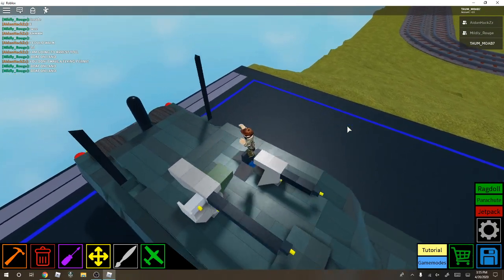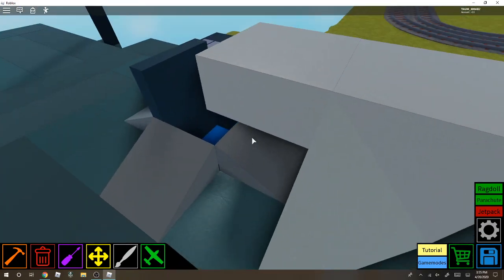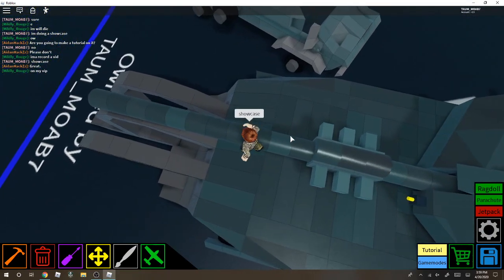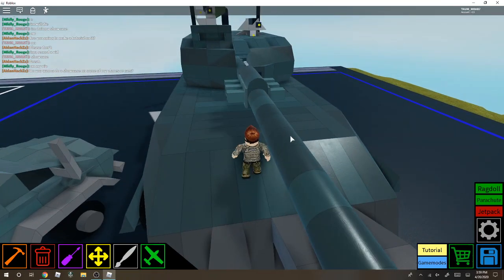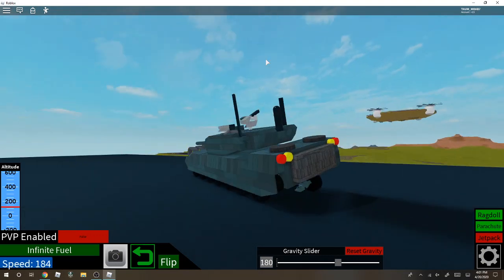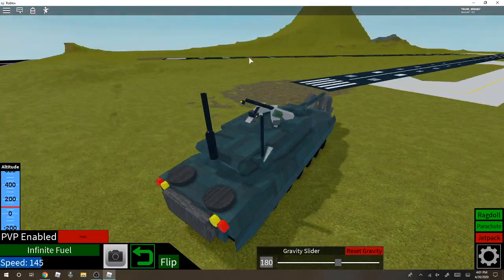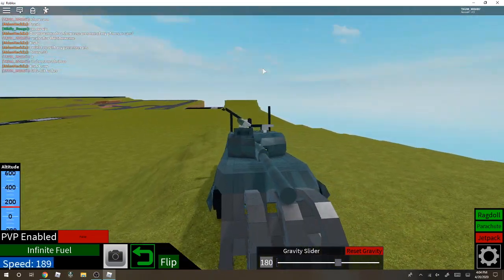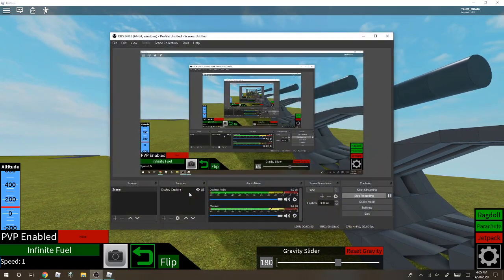|:|Roblox Plane Crazy|:| Leopard 2 showcase.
tell me if i should do some upgrades or more details.